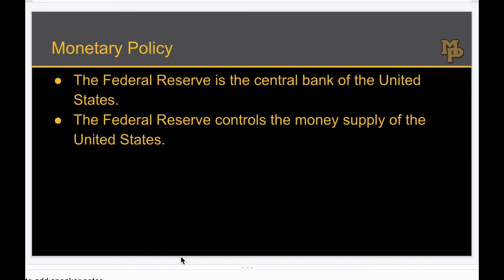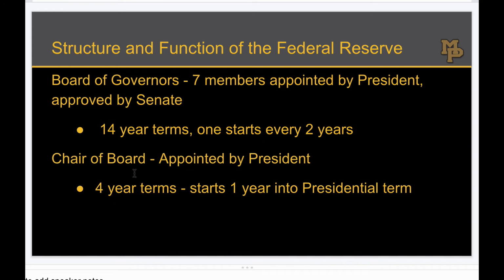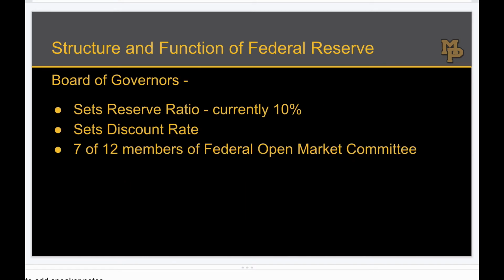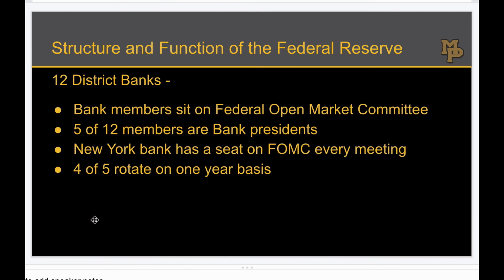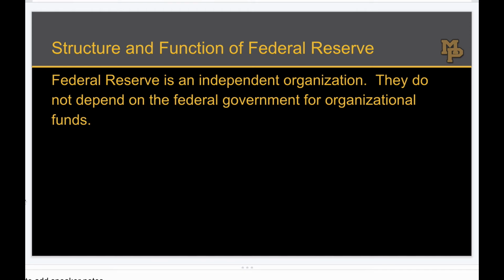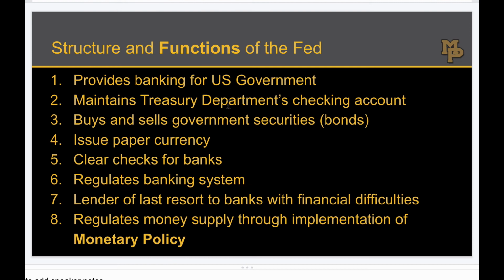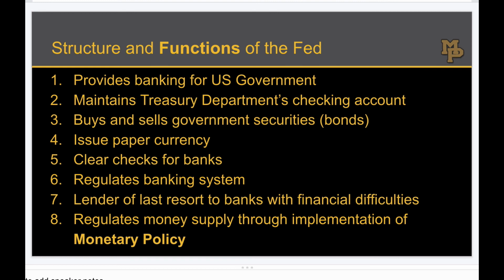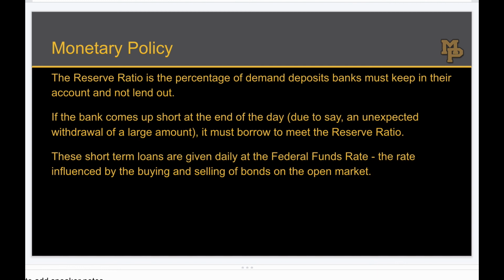Monetary Policy Part 1